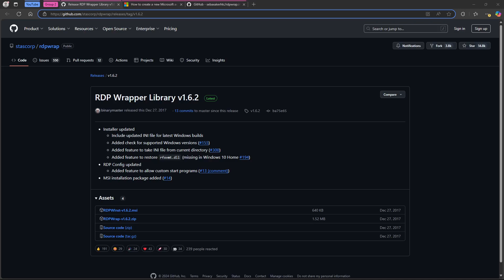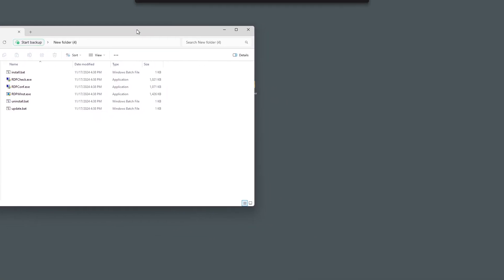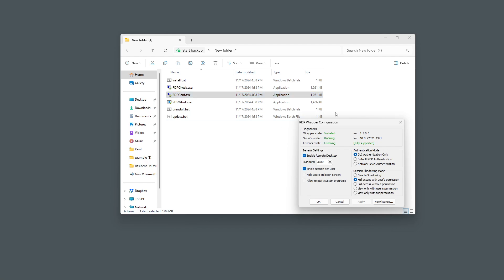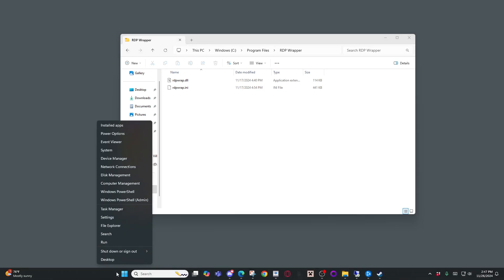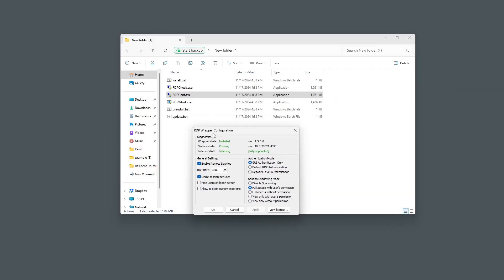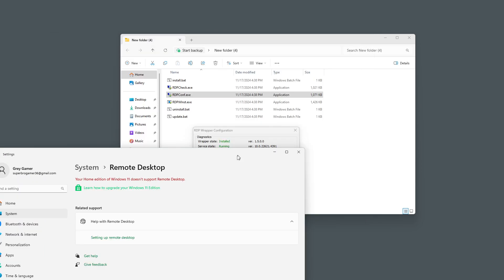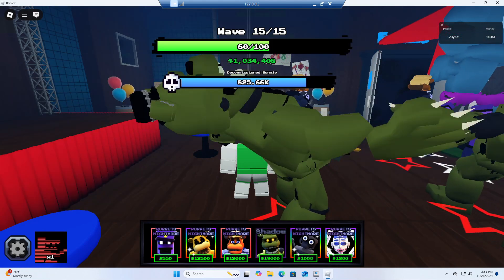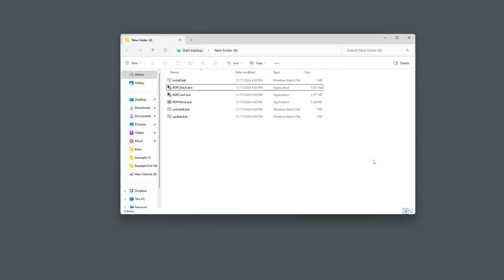Rdp : Remote Desktop Connection Simple Tutorial (Roblox Macro)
Rdp : Remote Desktop Connection Simple Tutorial